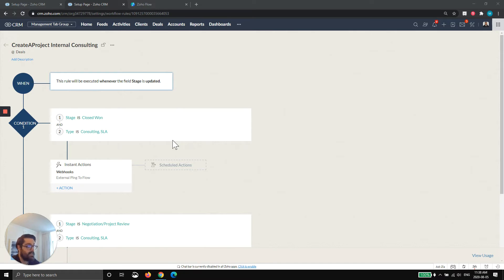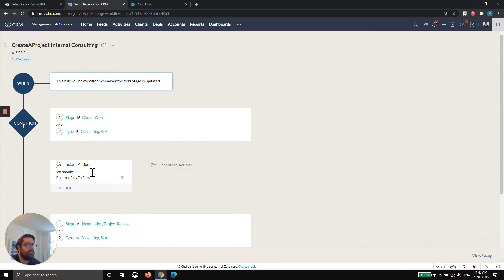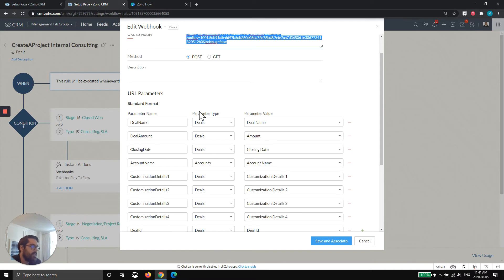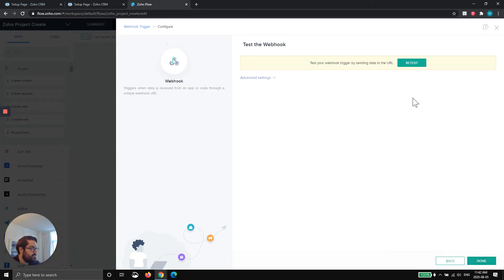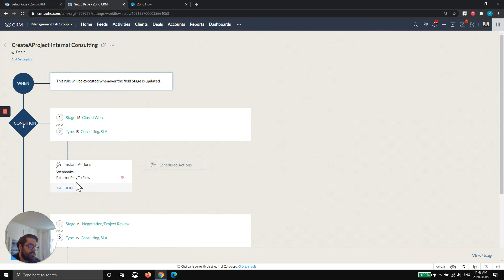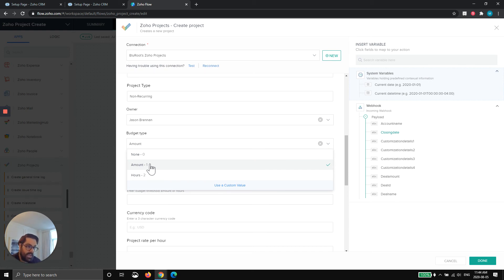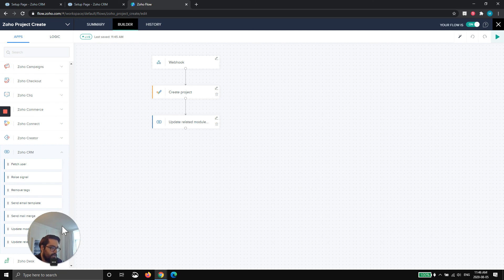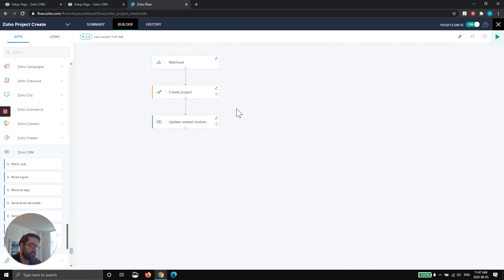Create a Project Automatically From Zoho CRM - No Coding Necessary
Want to auto-create a project when a deal closes? This video will show you how you can do so without writing codes!